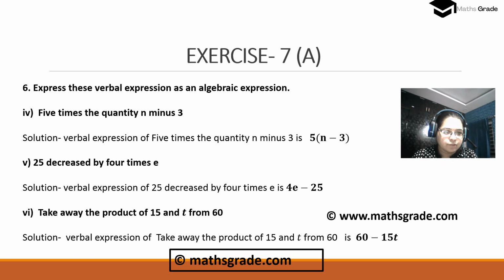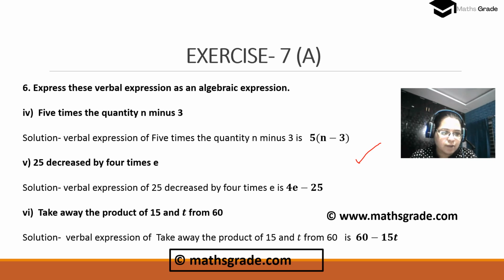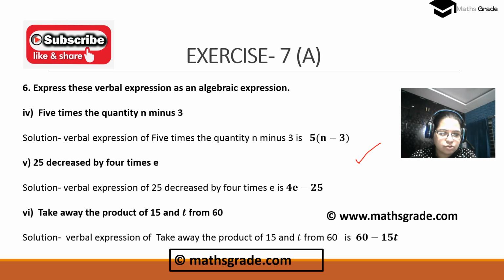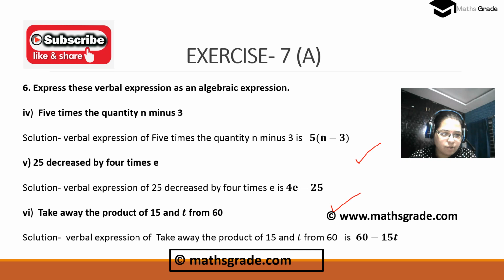How to write a Verbal Expression for an Algebraic Expression | mathsgrade | Mamta Mund | Algebra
How to Find the Verbal Expression for Algebraic Expression? | mathsgrade | Mamta Mund | algebraic expressions | algebra
COMPOSITE MATHEMATICS CLASS 6 SOLUTIONS CHAPTER 7 EXERCISES PLAYLIST |MATHS GRADE | MAMTA MUND | EQUATIONS
please JOIN my FB Group

I AM TEACHING IN THIS VIDEO ON ALGEBRAS.
I DISCUSS ON USE OF LETTERS AS SYMBOLS FOR NUMBERS. INDICATING MULTIPLICATION AND DIVISION WITH SYMBOLS. TRANSLATING WORDS WITH ALGEBRAIC SYMBOLS. HOW TO SOLVE THE EXPRESSION USING SUBSTITUTION OF VALUES OF VARIABLES.